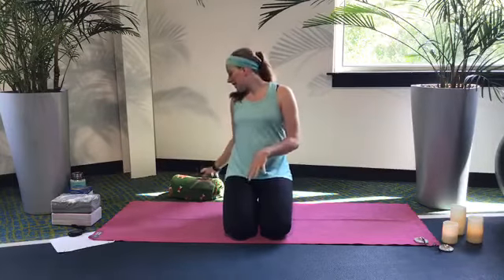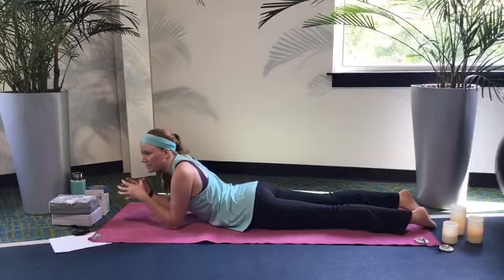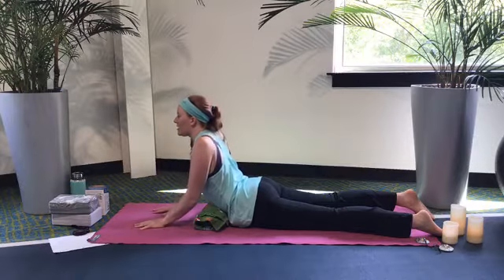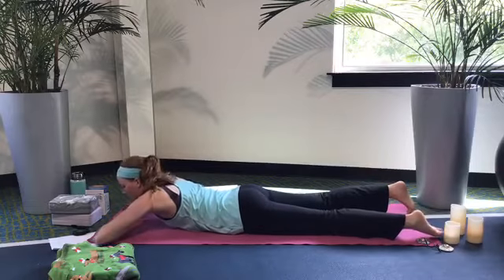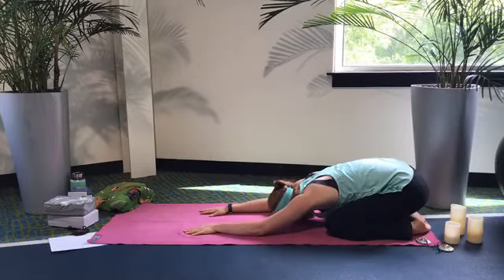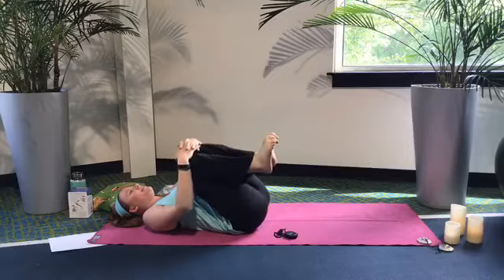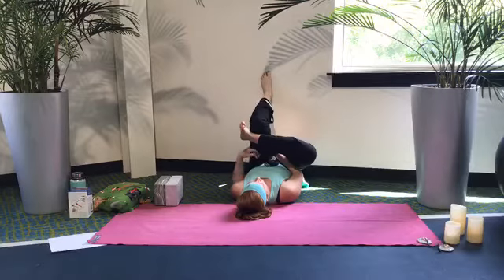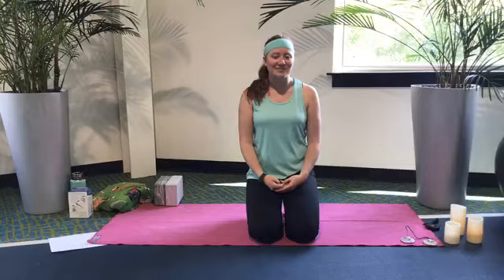Yin Yoga with Kelli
(Originally posted to Facebook on 6/3/2020)

Join members of the Willow Valley Communities Fitness Team every weekday morning as they lead live 30-minute exercise videos on Facebook Live.